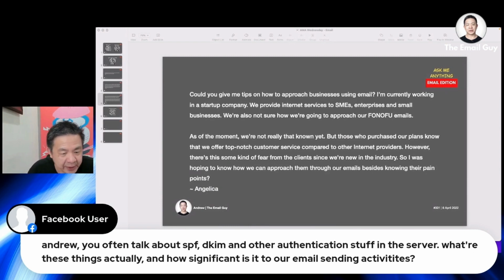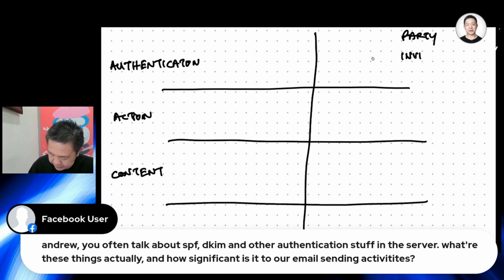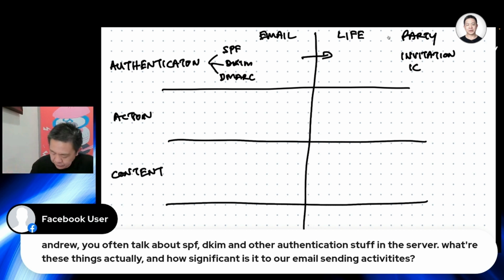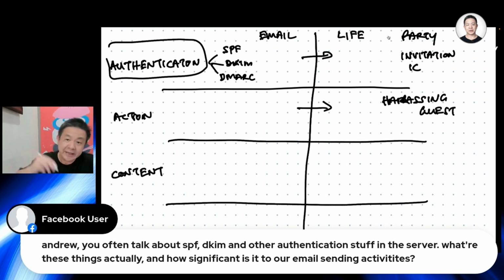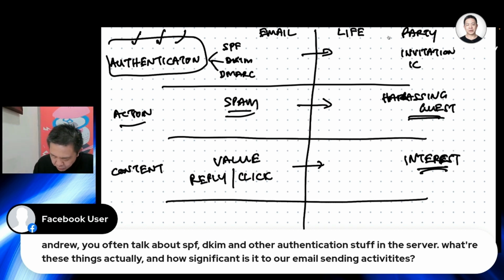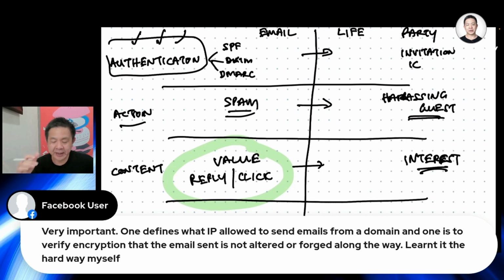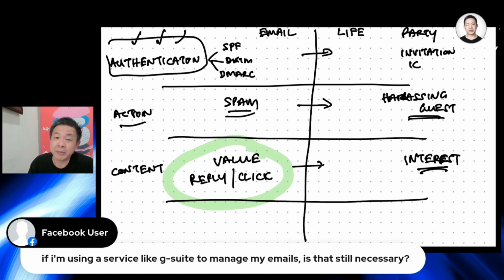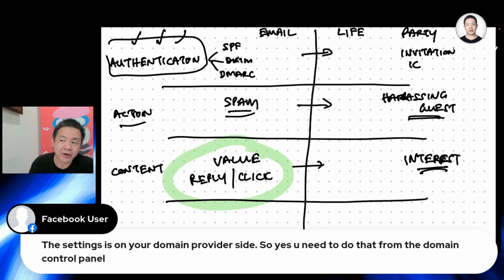What is email authentication: SPF, DKIM and DMARC | Q&A | Email Marketing@Work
Question: What the heck is email authentication: SPF, DKIM and DMARC? In this video, I'll share why you need to implement these three authentication methods and why it is important to help ensure that your emails gets delivered to your subscribers' inbox.